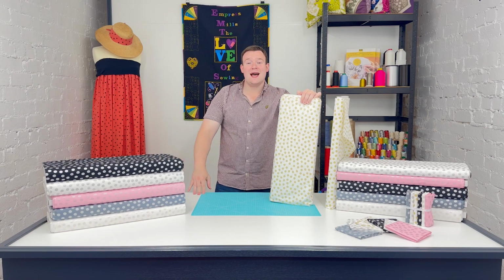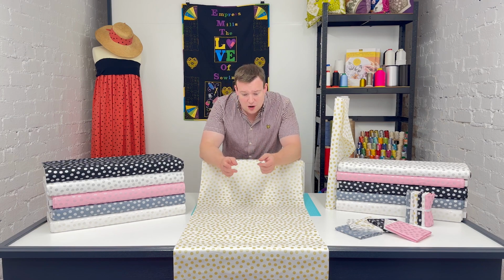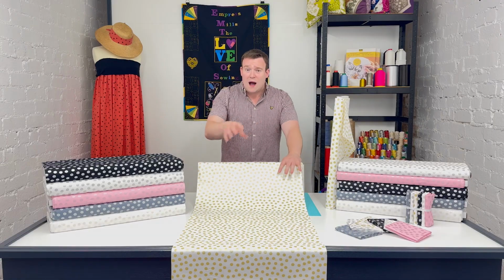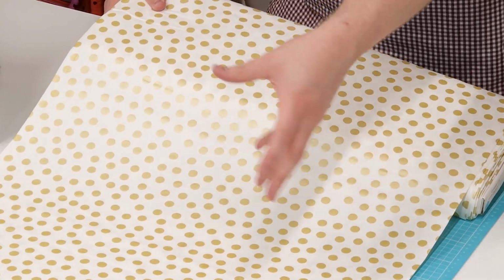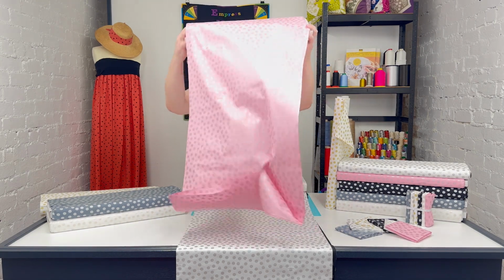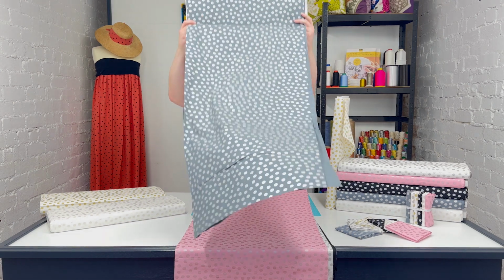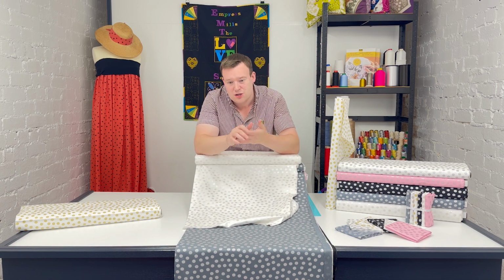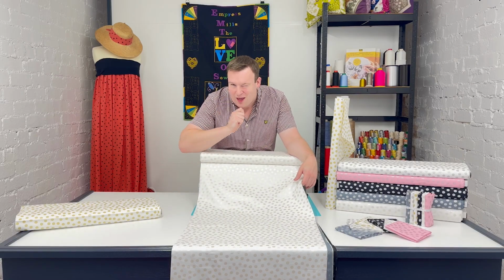Pearlised Metallic Spot Fabrics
Lovely quality, soft, 100% cotton fabric featuring pearlised metallic spots.

Ideal for Christmas festive projects but also perfect for adding that touch of magic to any project throughout the year!

the fabric features a metallic spot with a pearlised finish, this adds a touch of almost a lustrous cloudiness to the metallic giving it a lovely classy finish.